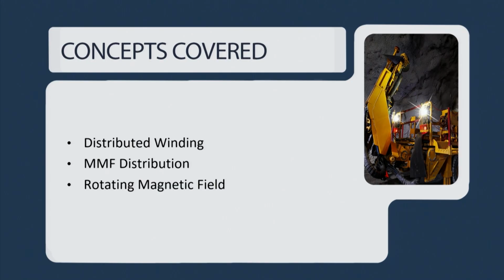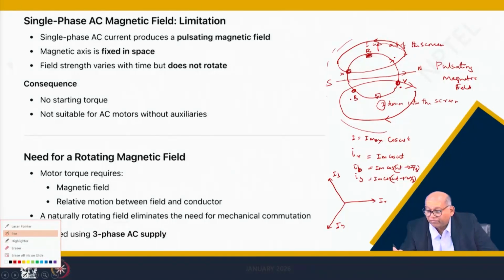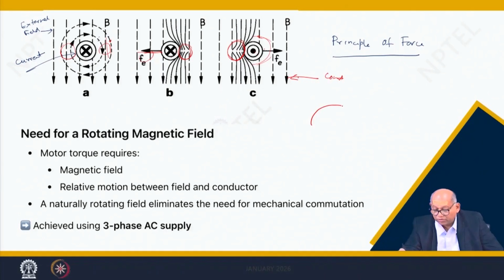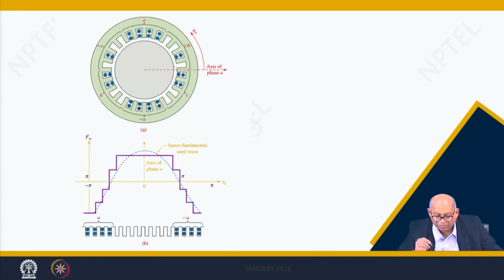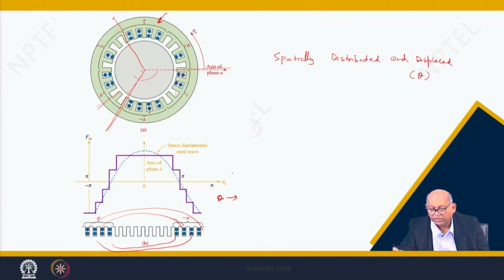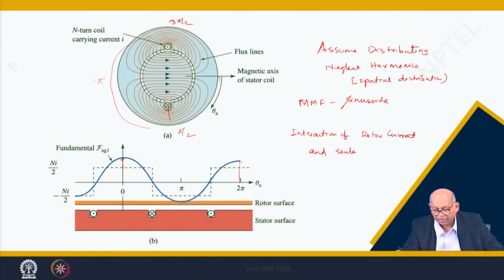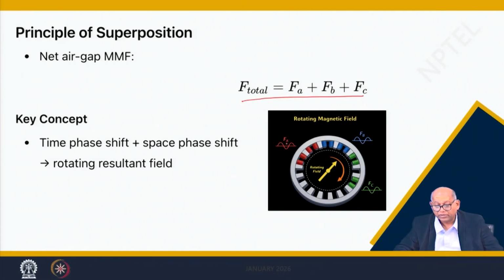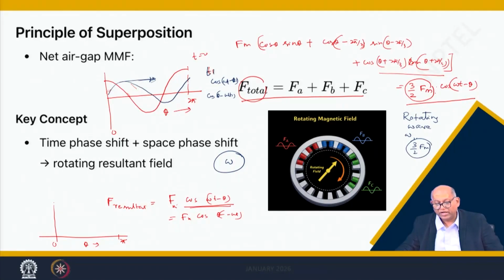Lecture 45 : Rotating Magnetic Field